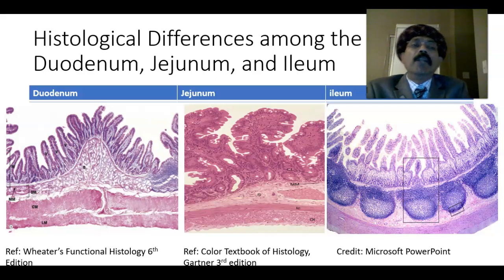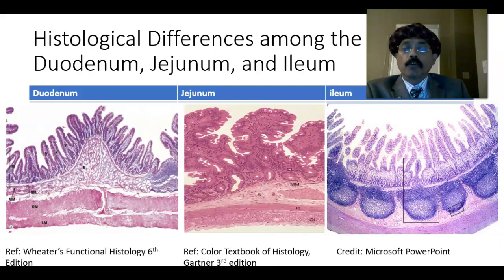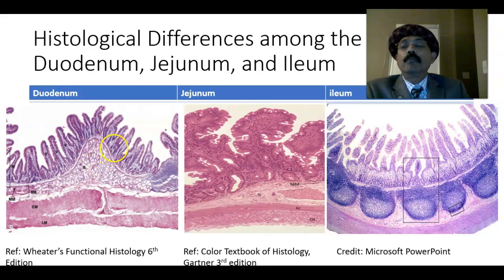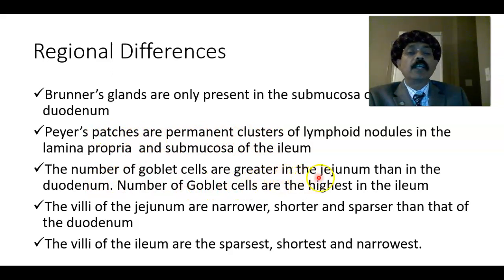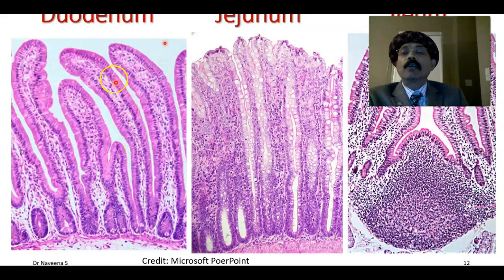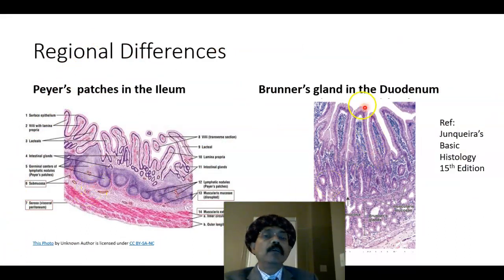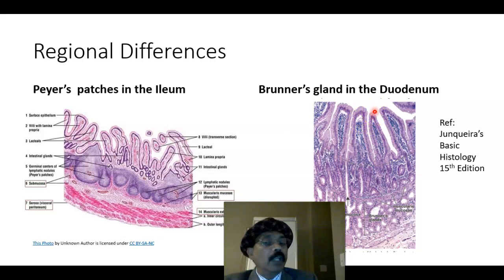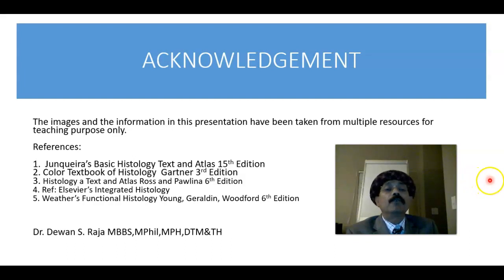Histological Differences among the Duodenum, Jejunum, and Ileum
Brunner's Glands
Villi
Goblet Cells
Peyer's Patches